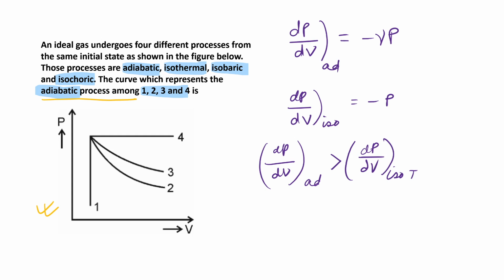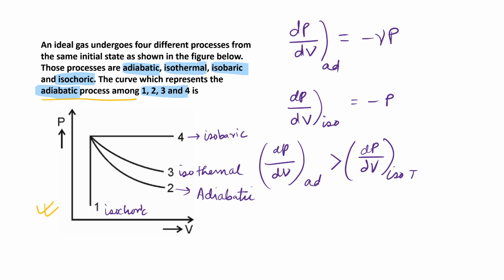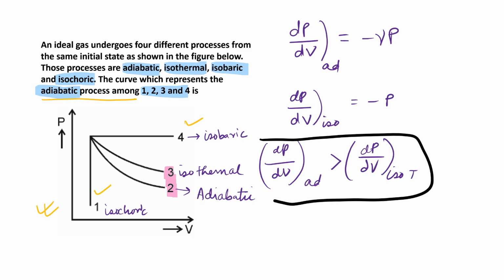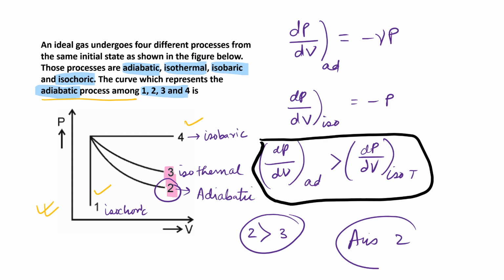NEET 2022 Physics solution Thermodynamics Graph Problem | Plus 2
An ideal gas undergoes four different processes from the same initial state as shown in the figure below. Those processes are adiabatic, isothermal, isobaric and isochoric. The curve which represents the adiabatic process among 1, 2, 3 and 4 is ...

JEE mains & NEET Latest Mock Test

___thank you_________
electrostatics class 12, electrostatics class 12 one shot, electrostatics one shot,electrostatics physics wallah, electrostatics unacademy,
electrostatics physics galaxy, electrostatics and capacitance,
electrostatics apni kaksha,electrostatics alakh pandey, electrostatics by physics wallah, electrostatics by gaurav sir, electrostatics class 11,
electrostatics class 12 apni kaksha,electrostatics class 12 vedantu,
electrostatics class 12 one shot jee, ch electrostatics class 12 one shot,